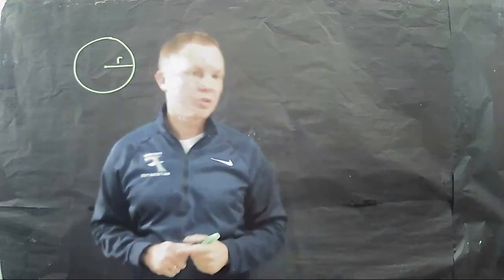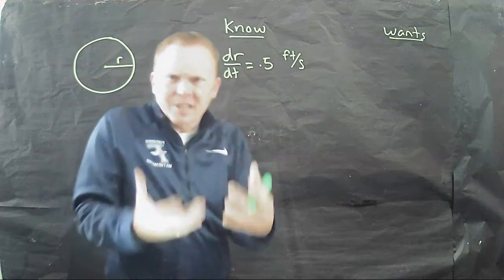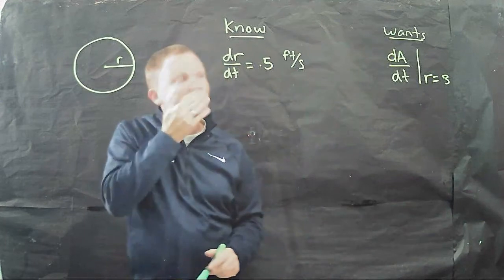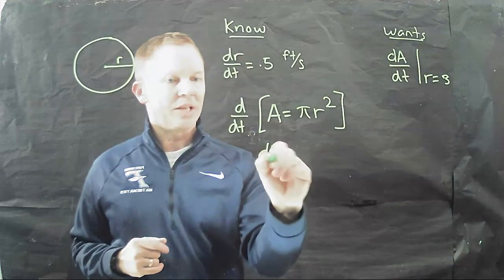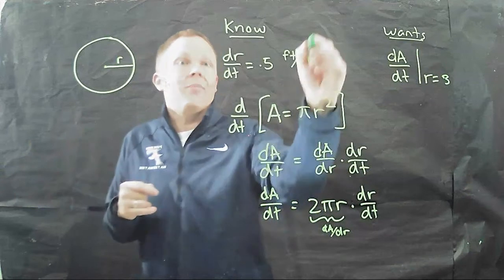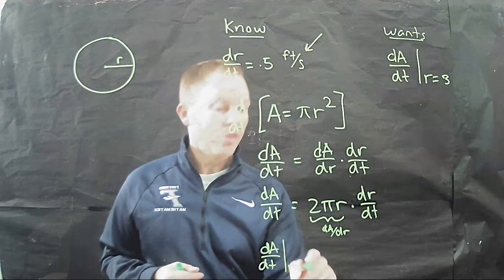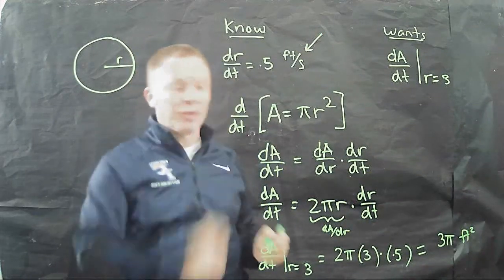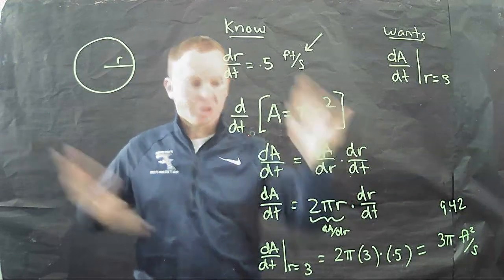Related Rates EX1